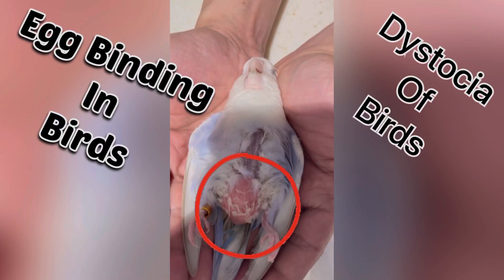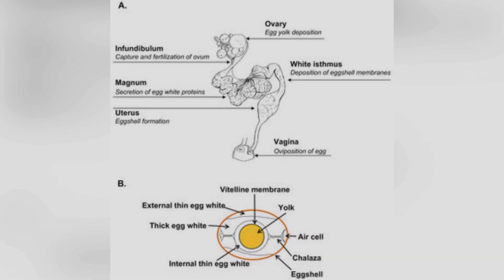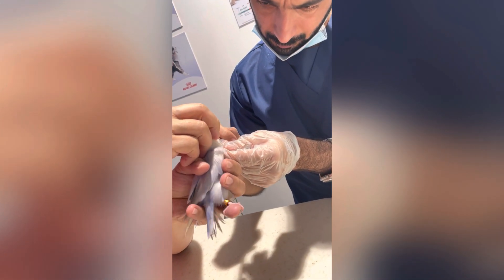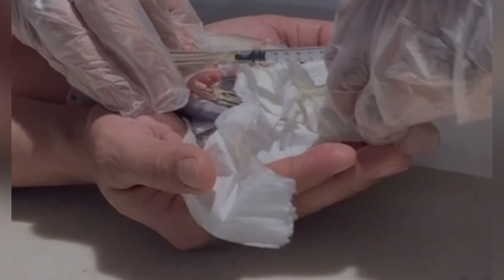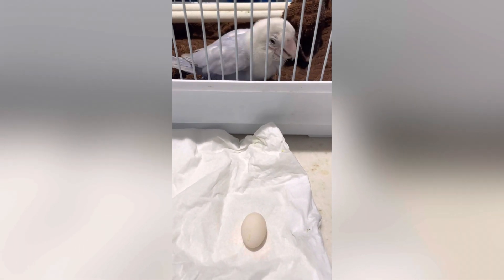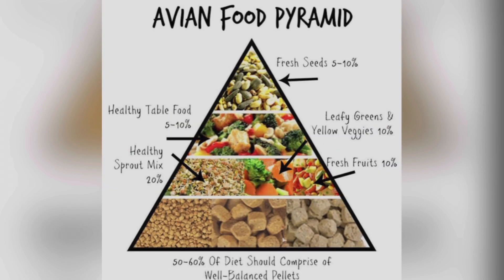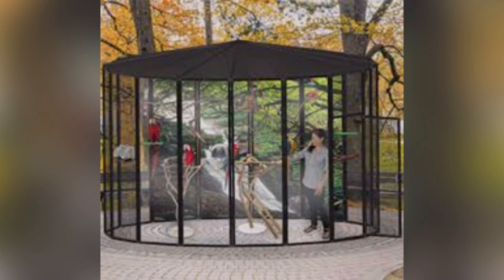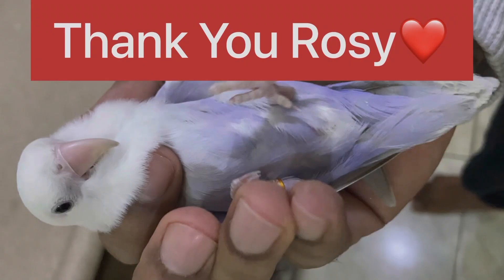The Mysterious Egg Binding Problem Solved: What You Need To Know About Parrots!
In this video, we have explained egg binding which is also called dystocia of birds. It's a very common problem in laying birds and poultry. There are multiple reasons for this including mainly Calcium Deficiency and vitamin A deficiency.
Excessive egg-laying burds are also predisposed which deplete their calcium resources.
 Other causes may include
Oviduct disease, neoplasia, abdominal wall herniation, genetic factors,
Inappropriate environment, nest box issues,
Obesity, inadequate diet, behavioral factors, and husbandry conditions may be involved

Treatment as emergency care is necessary as birds can die if delayed in this problem. , supportive care include rehydration, calcium, and glucose, increased humidity and warmth

Clinical signs may include a bird who is Depressed,  anorectic, present at bottom of the cage, the vent is swollen, the egg may or may not palpable in the lower abdomen behind the cloaca.

Diagnostic Tests can include CBC n chemical profile of ionized and total calcium, Radiographs are also the best source to figure out the cause.

Treatment may be done by only a certified veterinary doctor. If you are a veterinary doctor and need help with this case please write to us with your email and we'll share complete information regarding treatment.

References
The Cornell lab of Ornithology's Handbook of Bird Biology 2nd edition
Google.com, Bhwt.org.co, Veterinarykey.com , Dreamstime.com , Birdsupplies.com and Hangen Aviculture Research Institute.